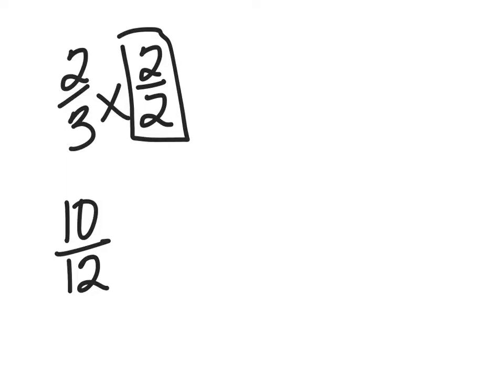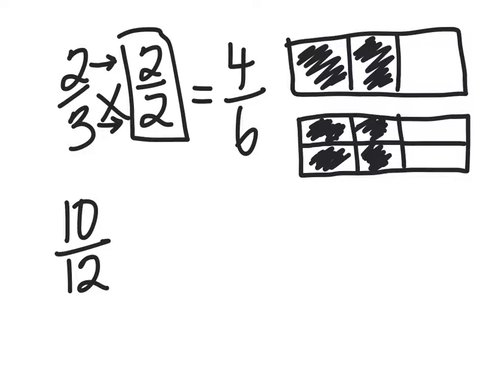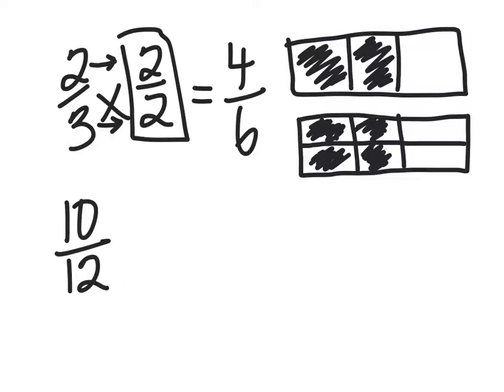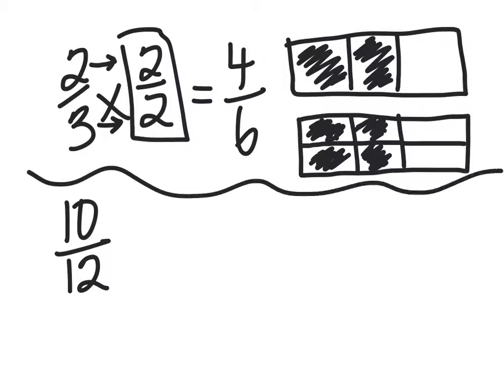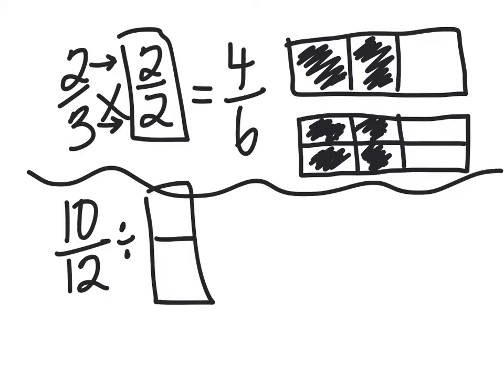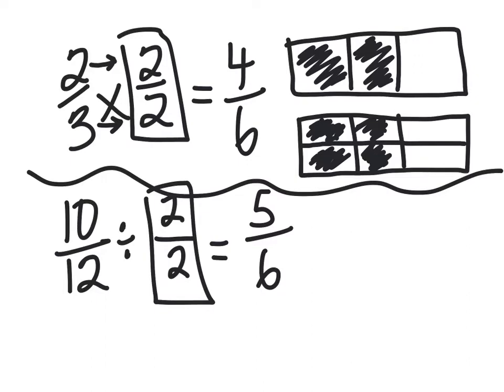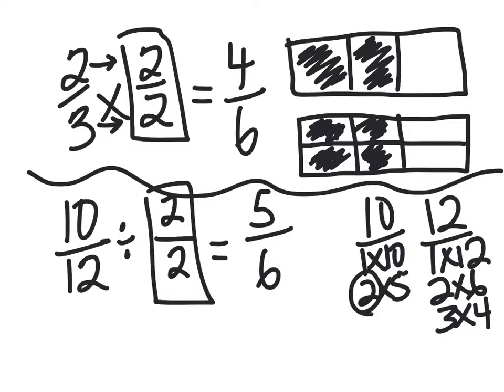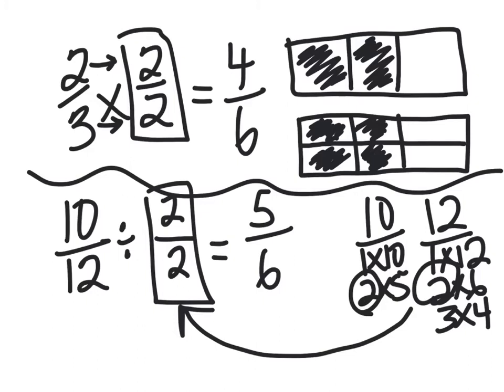Equivalent fractions (greater than, less than, or equal to a half)